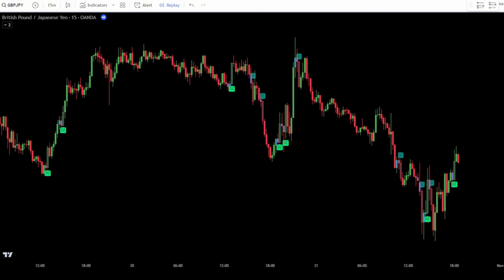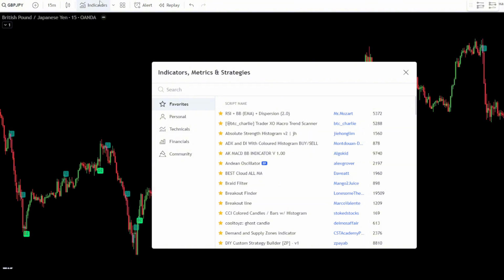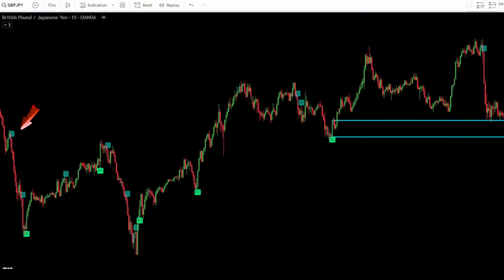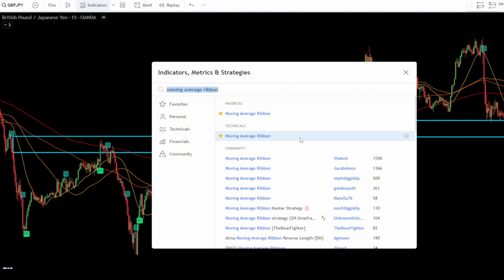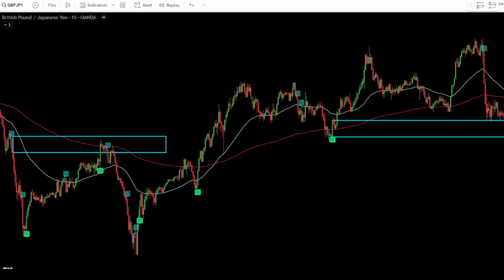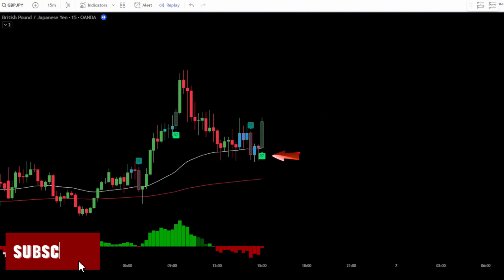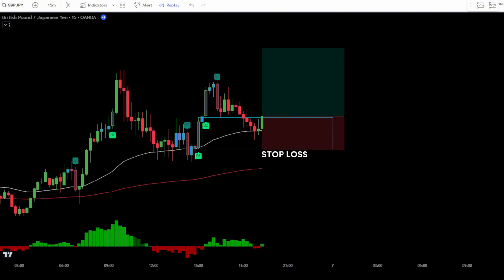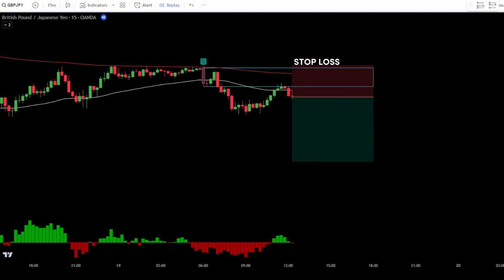Stop Losing Money With Bad Entry Points - Supply And Demand High Probability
In this video, we will discuss a high-probability supply and demand strategy that is very easy to use and highly profitable.
We will demonstrate how to use this supply demand trading strategy in forex trading, but you can also apply this strategy to other assets like gold or XAU/USD, crypto, stocks, and more.
Moreover, this supply and demand trading strategy works on all timeframes, making it suitable for scalping, day trading, intraday, and swing trading.
The Tradingview indicators used in this video are the Demand and Supply Zones Indicator, Moving Average Ribbon, and Sell Buy Rates.